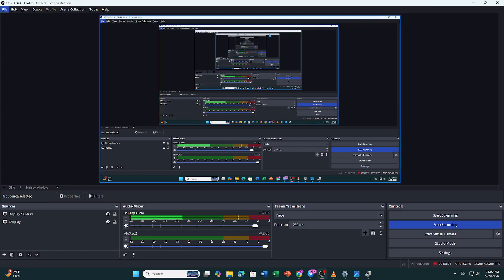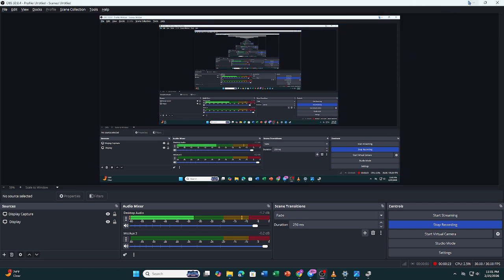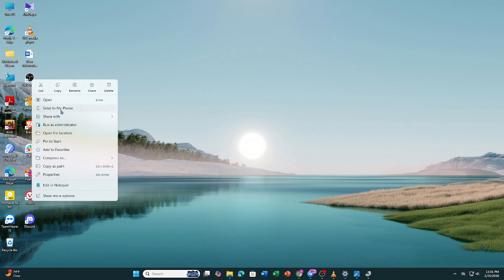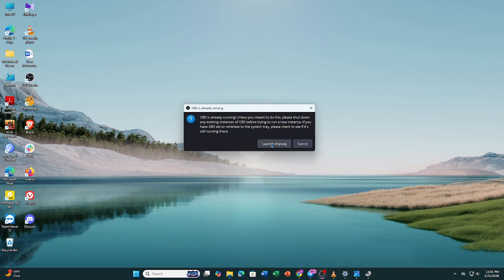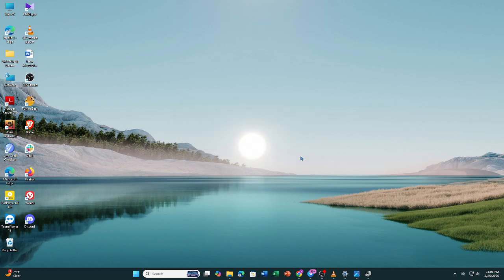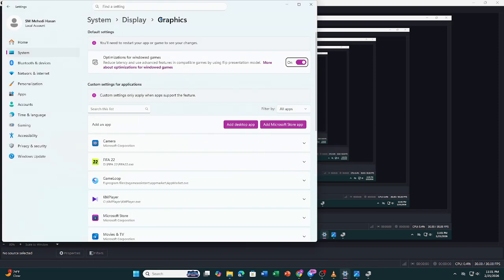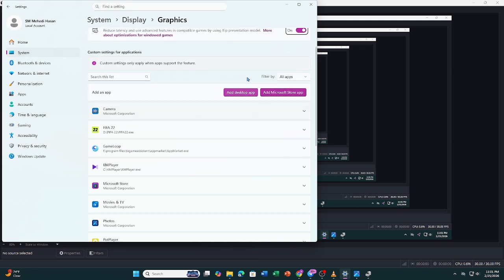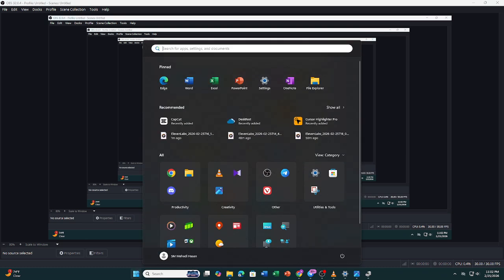How to Fix OBS Window Capture Not Working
In this video, you’ll learn How to Fix OBS Window Capture Not Working in this Full twenty-twenty-six guide, and I’ll also show you how to adjust capture settings, run OBS as administrator, check GPU assignments, and troubleshoot window capture issues quickly. This step-by-step tutorial ensures OBS can capture any application window smoothly for recording or streaming.